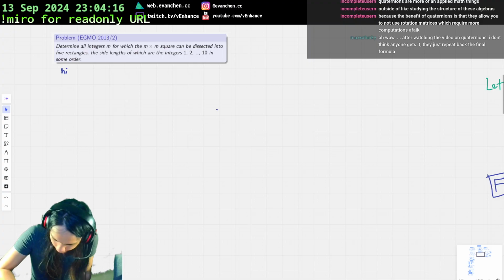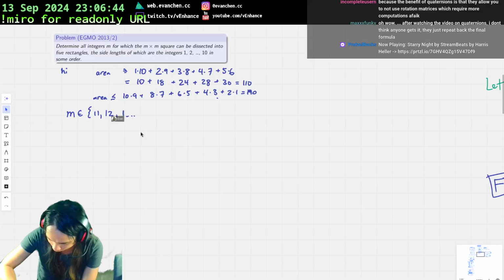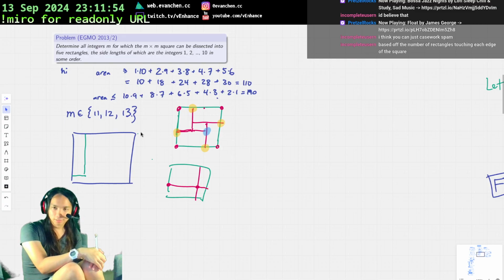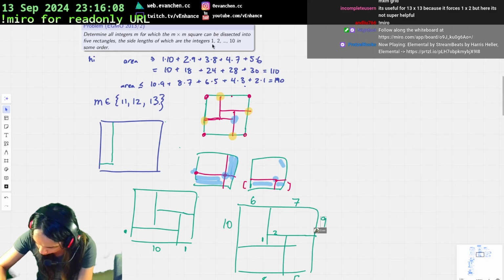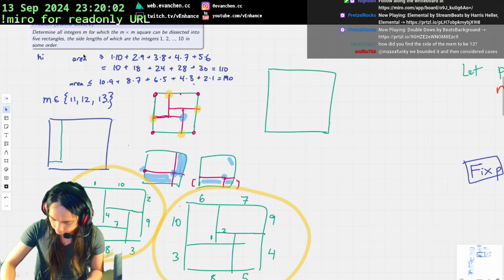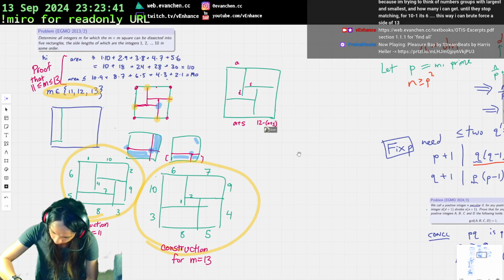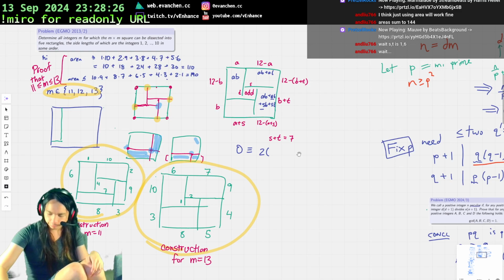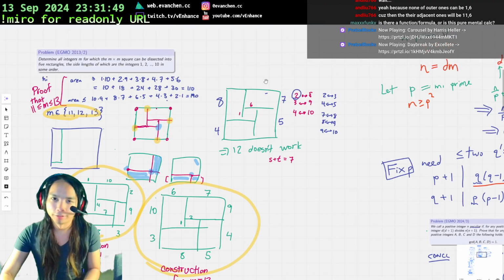EGMO 2013/2: Cutting a square up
A casework problem from the second European Girls' MO.